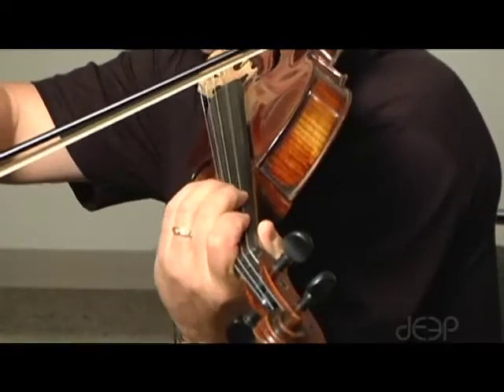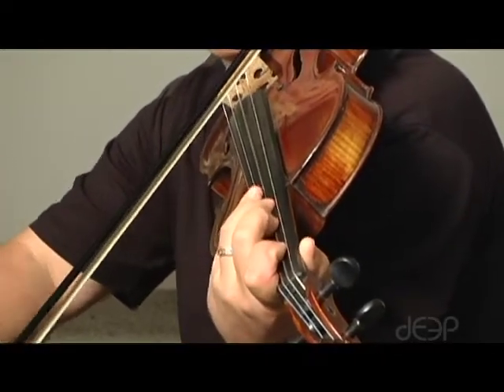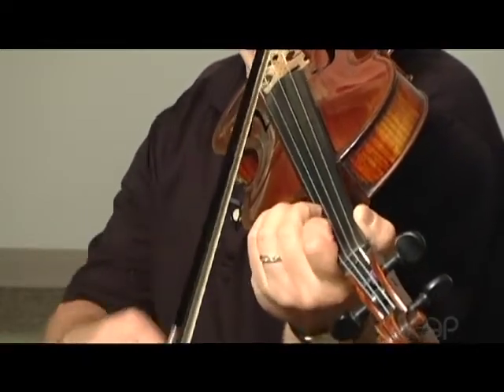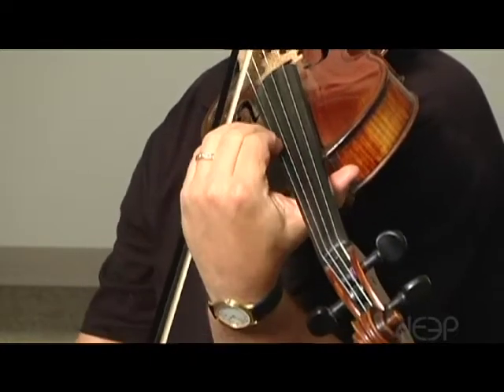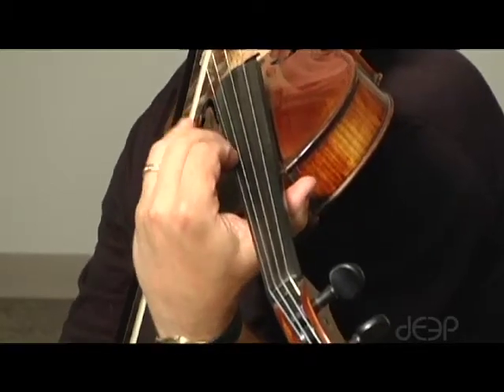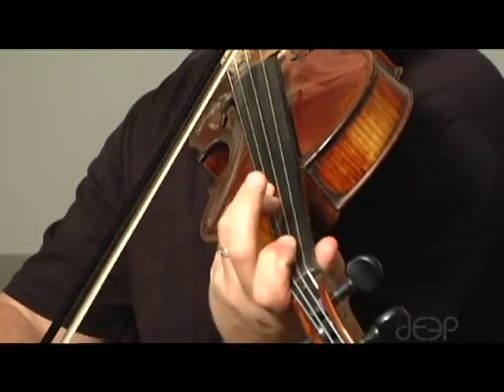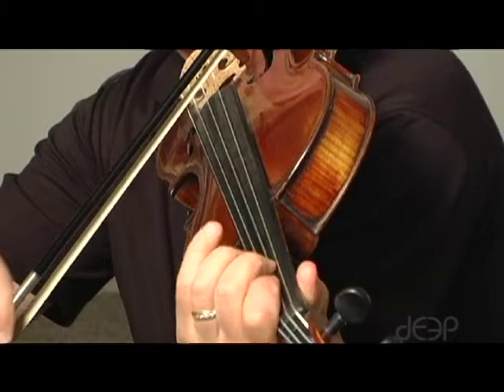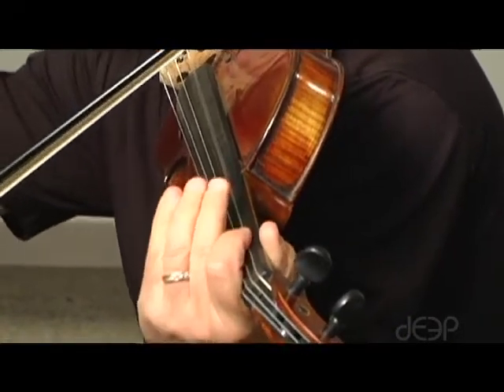Melodic Minor Scale on Viola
Music teacher Scott Laird from the NC School of Science & Math introduces the melodic minor scale on viola.